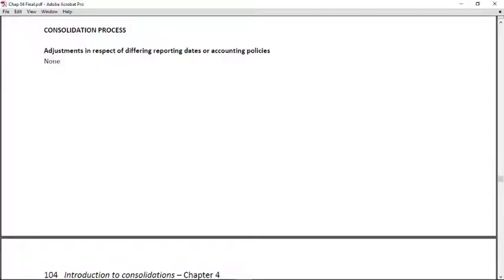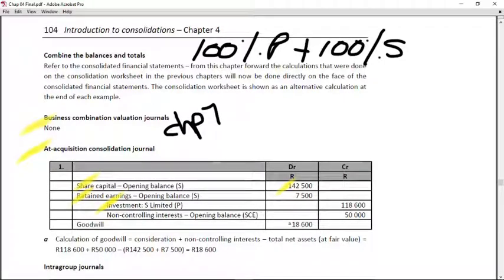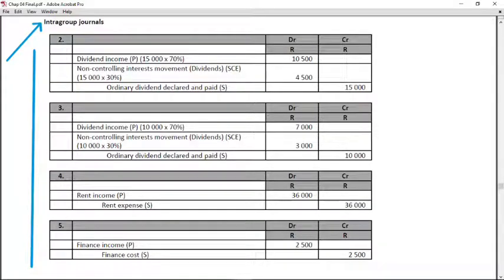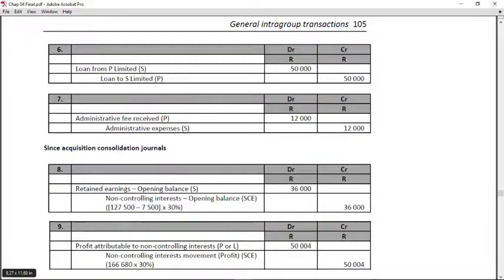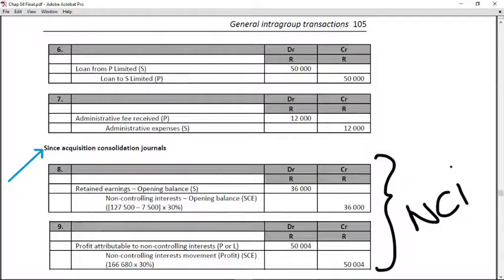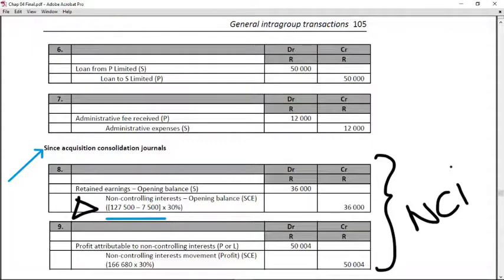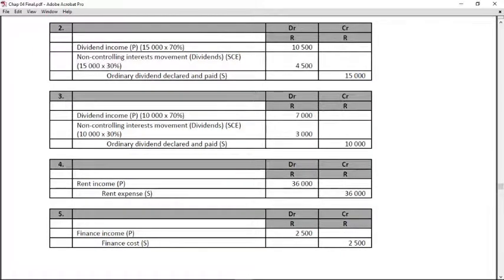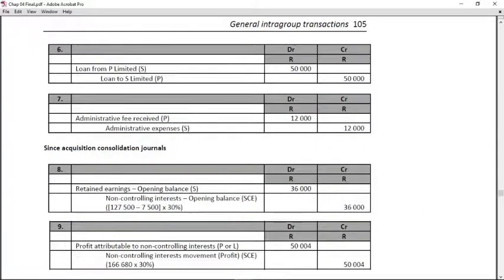Example 4 1 video 3 Consol Jnls